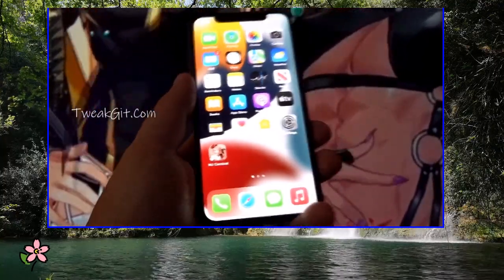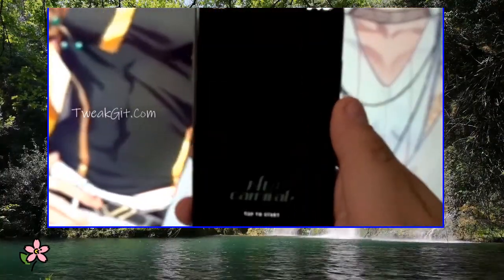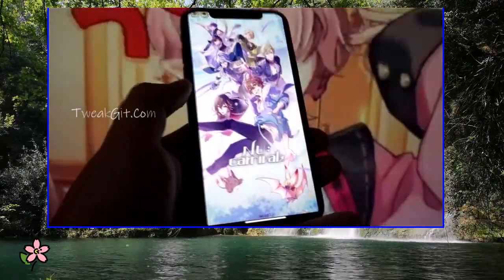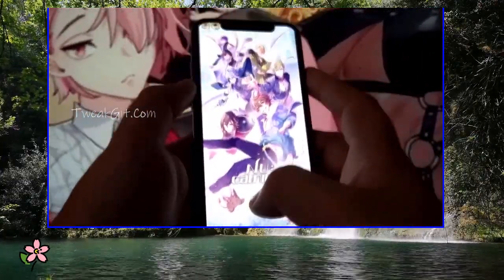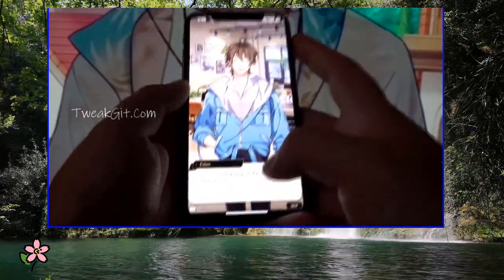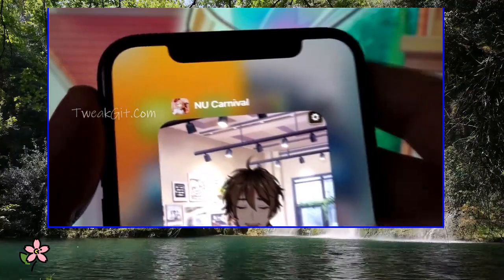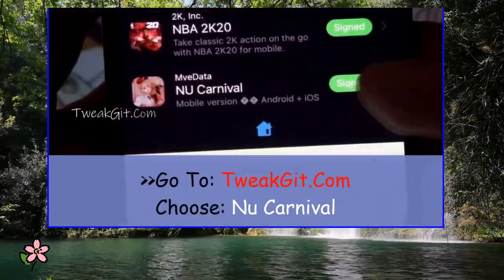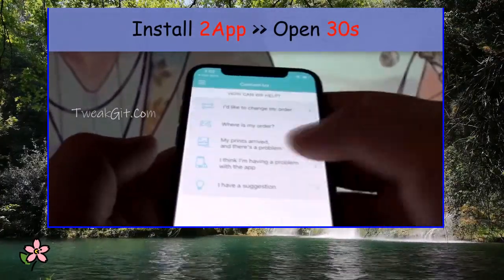NU Carnival IOS Download In 2023 - How to Download NU Carnival On (IOS/Android).